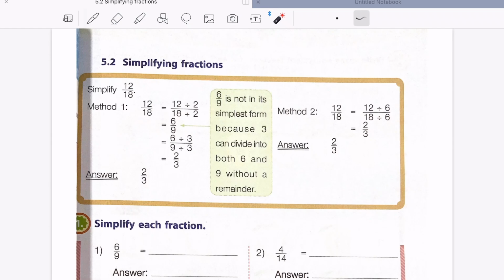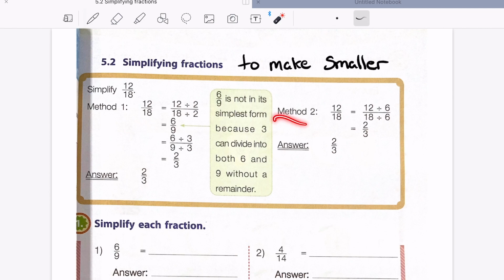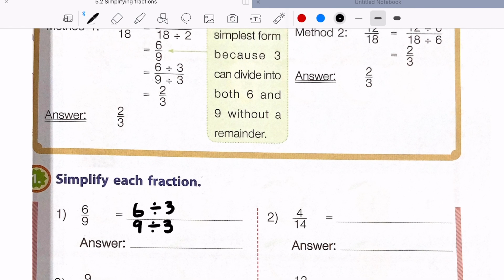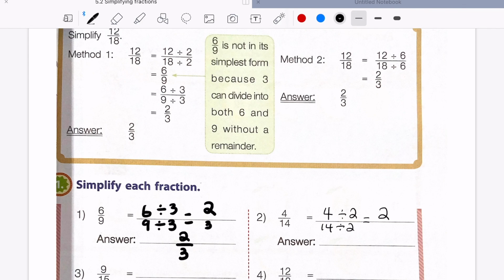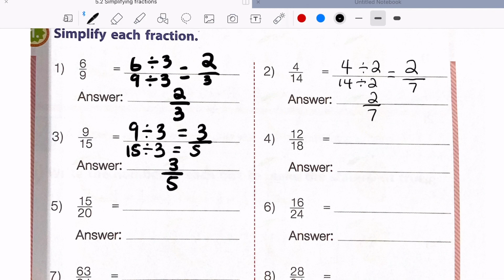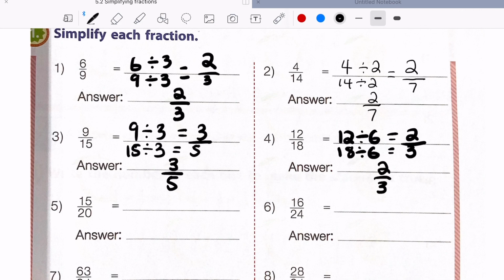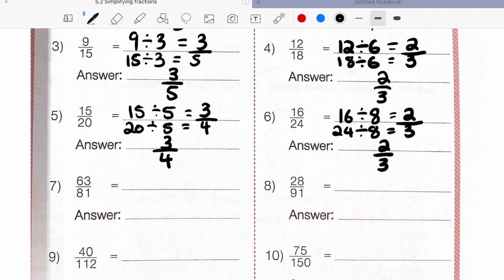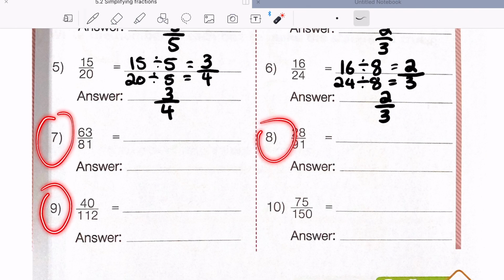Simplyfing fractions part 2 IEP P4 Math ANUBAN SISAKET